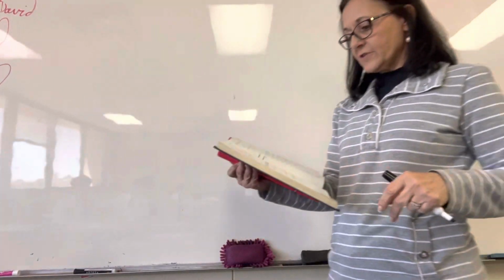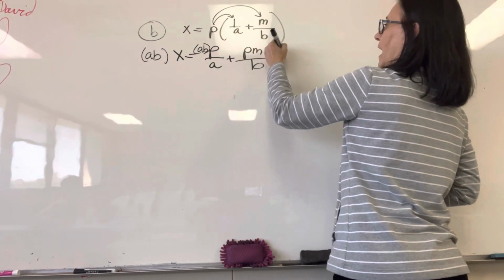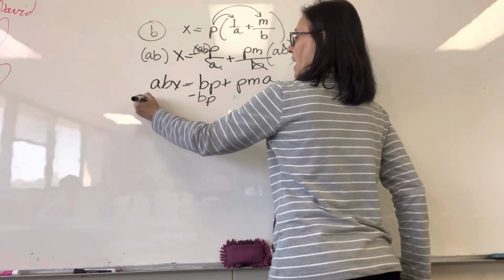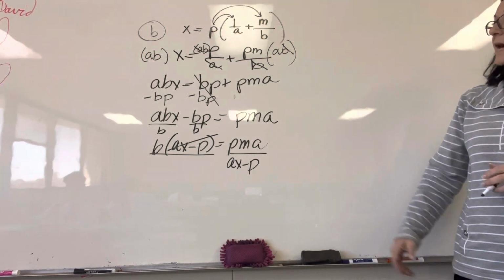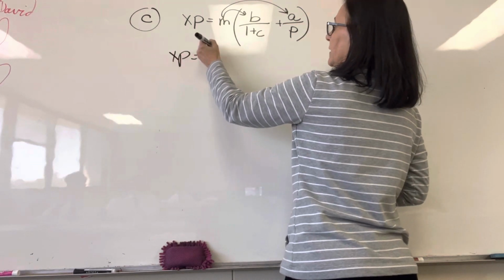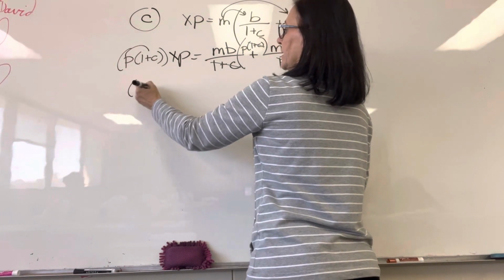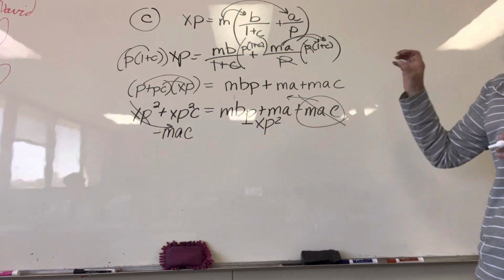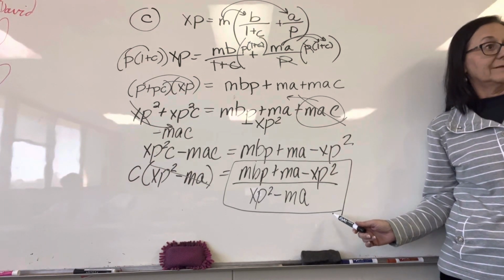Saxon Algebra 2 Lesson 70